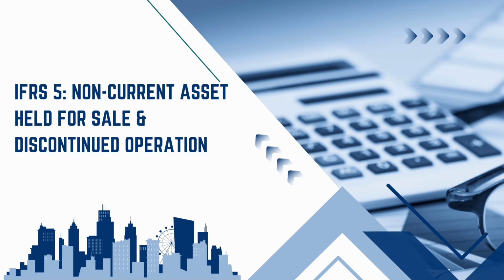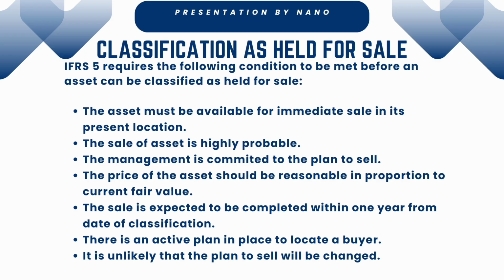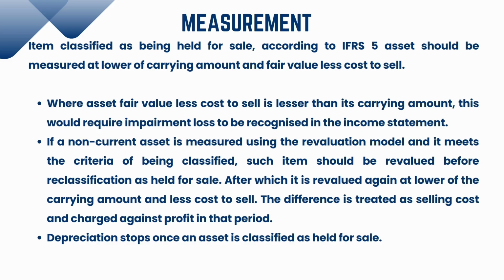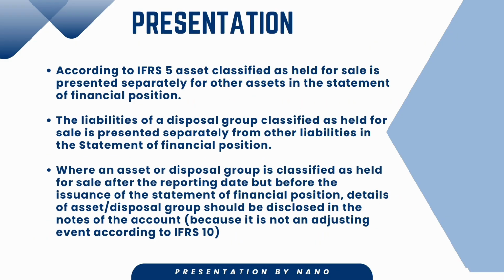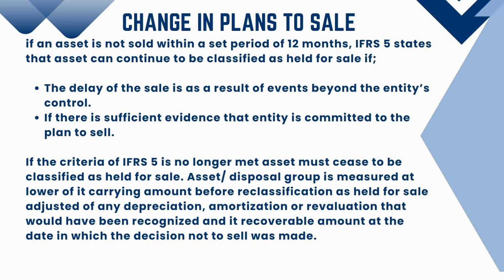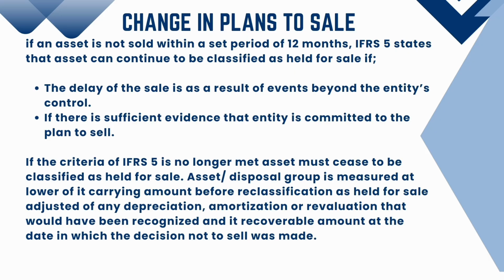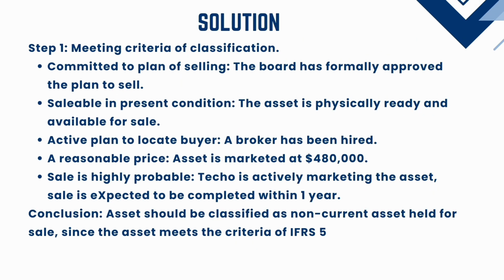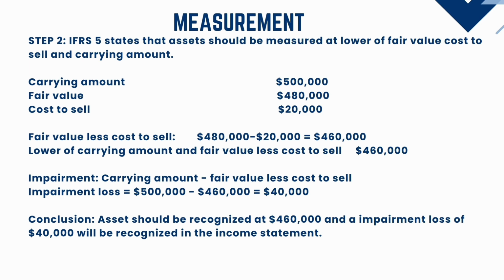IFRS 5 - NON-CURRENT ASSETS HELD FOR SALE AND DISCONTINUED OPERATIONS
This accounting standard video explains everything you need to know about IFRS 5: It examines the condition for an asset to be classified as held for sale, disclosure requirements of asset held for sale, presentation of asset held for sale, measurements of asset held for sale and recognition of asset held for sale.